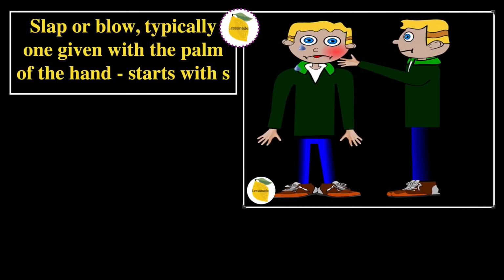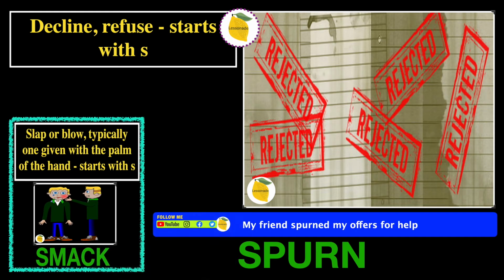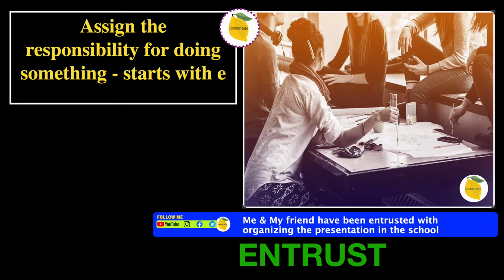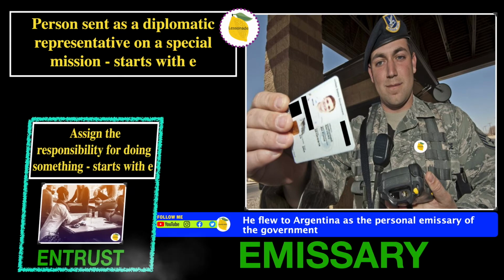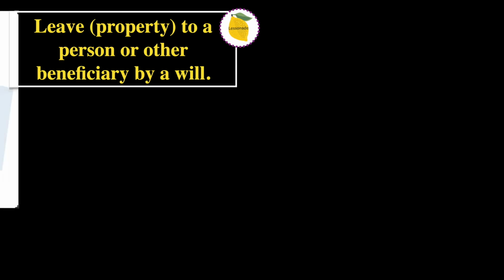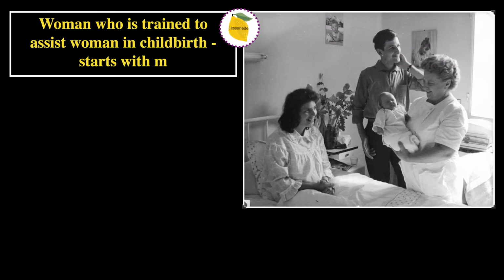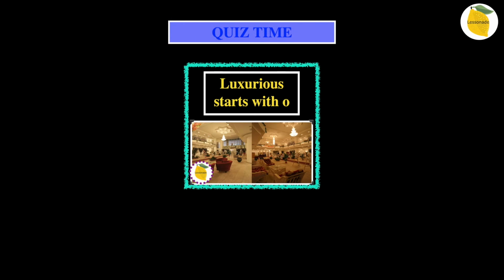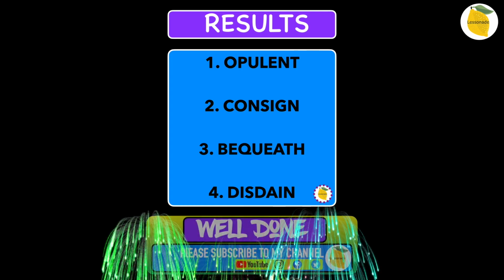(#10) 11 Plus Vocabulary Flashcards | 11 plus Vocabulary List | 11 plus english vocabulary